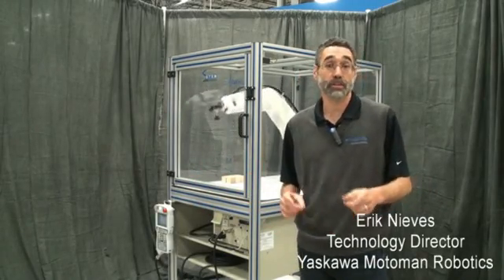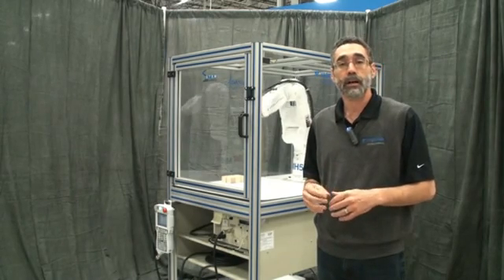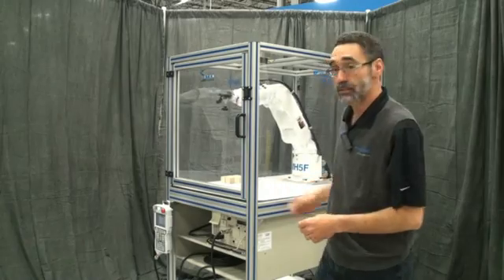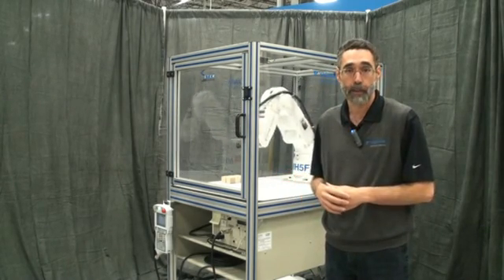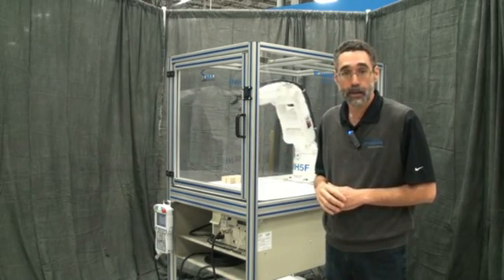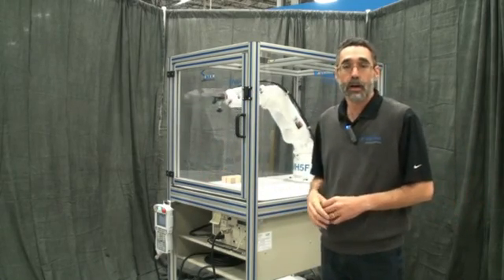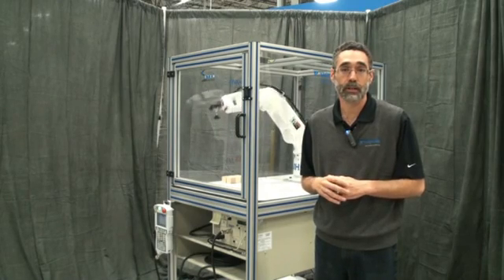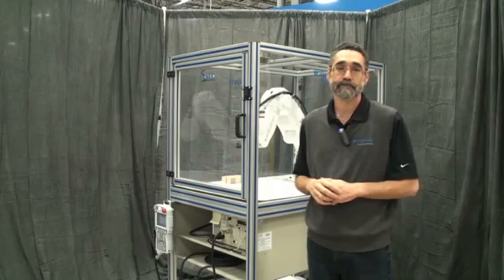Yaskawa Motoman Robotic Education - STEM Platform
Erik Nieves, Yaskawa Motoman Technology Director, discusses how robotic education will become more and more important in the United States.  YMEC (Yaskawa Motoman Education Consortium) works towards encouraging high schools, community colleges and vocational schools to teach robotics and help their students both find jobs and be prepared on day one of those new jobs.